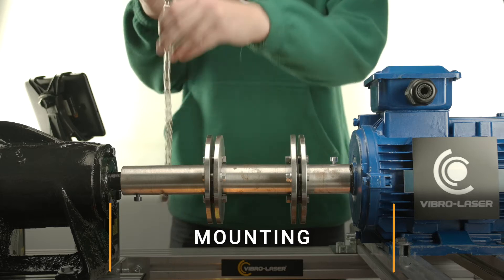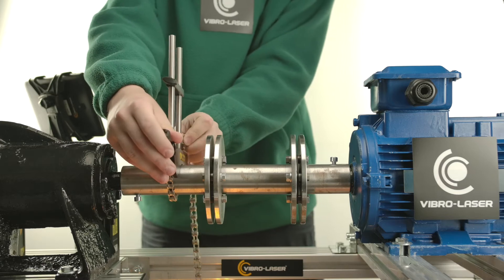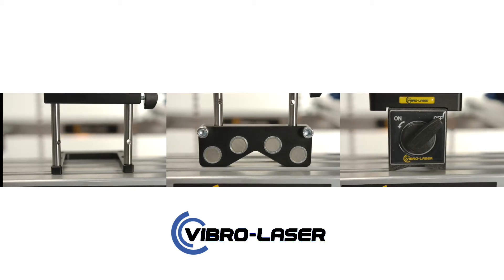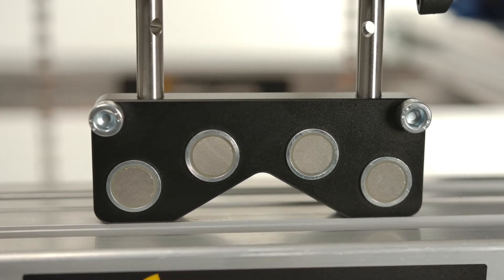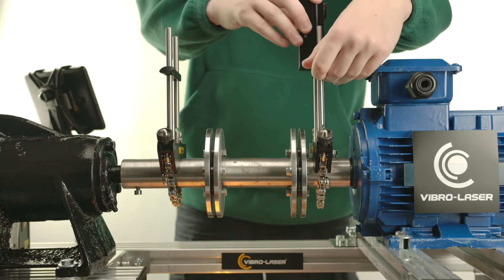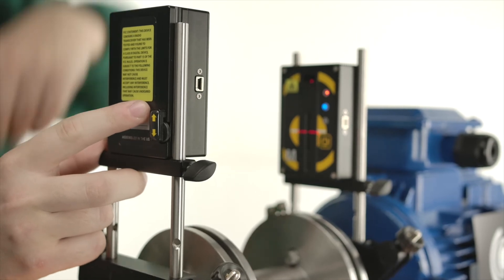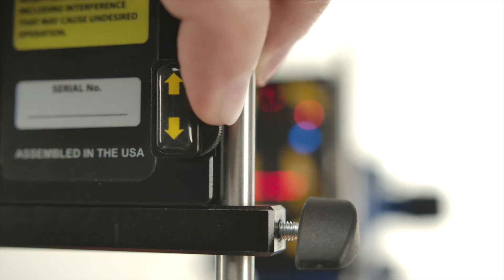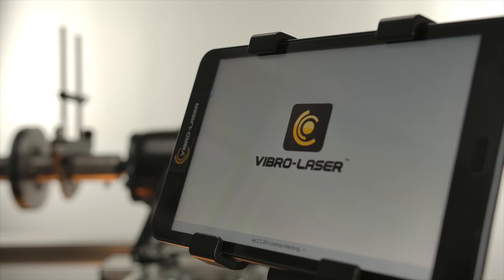Vibro-Laser alignment tutorial 1: Mounting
Here is a series of tutorial video show how to work with Vibro-laser alignment system. First video is about mounting process.

Providing an alignment it is nesessory to do accurate device installaton. Our video describes how to do it in the best way.

VIBRO-LASER is producing a full-featured laser alignment system. Our app is available for all devices (iOS, Android, Windows)

00:05 Installation of measuring units
00:40 Various types of mounts
01:23 Setting up and turning on measuring units
01:58 Adjusting the vertical direction of the laser beam